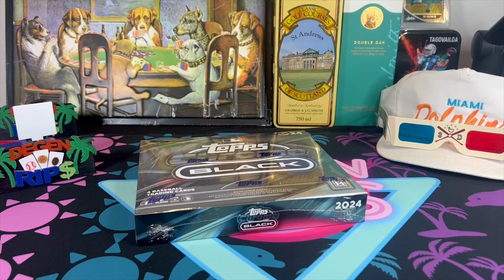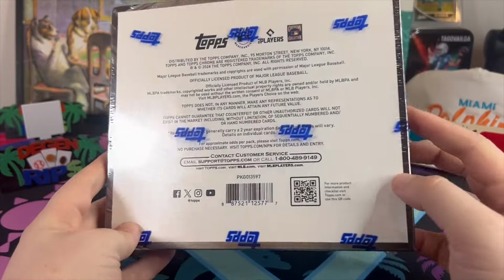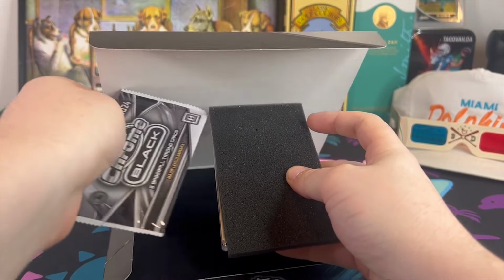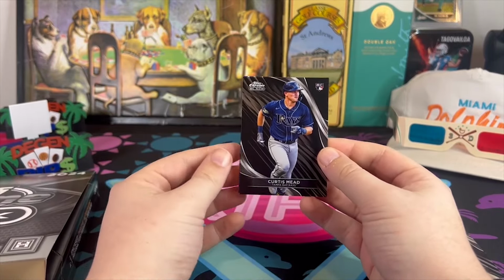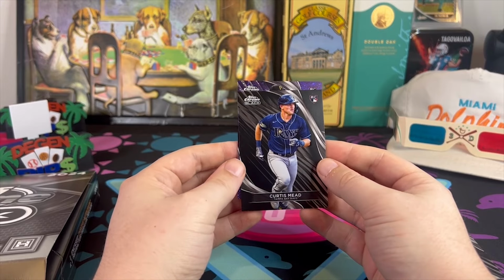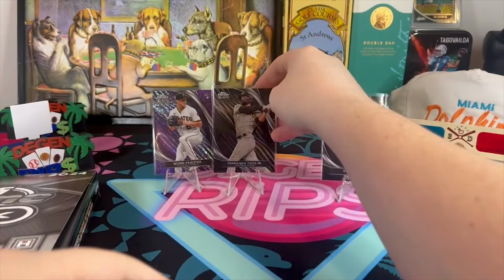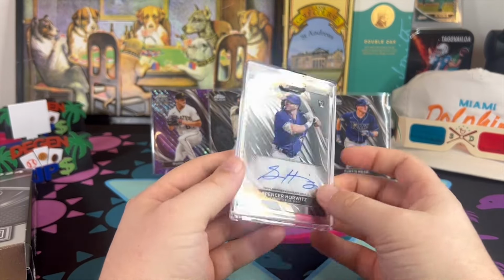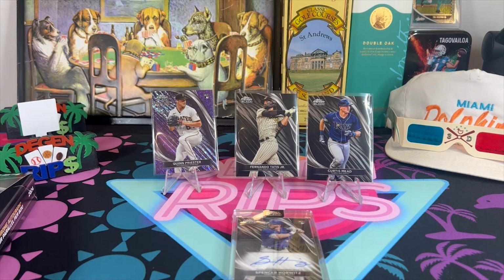4 CARDS FOR $150! 2024 Topps Chrome Black Hobby Box Review!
The sleekest and most elegant set from Topps has returned this is 2024 Topps chrome black! Only 4 cards, including an encased auto!

CHECK OUT UNDERDOG FANTASY! Code: CARD matches your first deposit up to $100! MARCH TOURNEY PROPS!

Degen Rips
5645 Coral Ridge Dr 315

Send whatever you'd like! I'll open it on video unless you tell me not to!